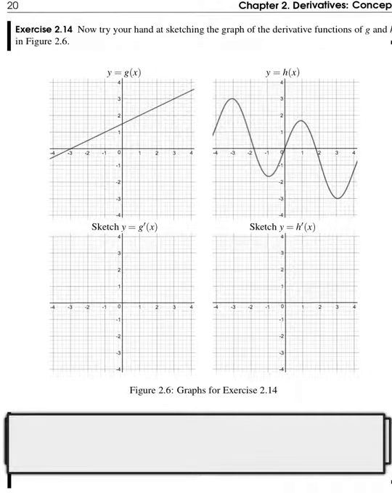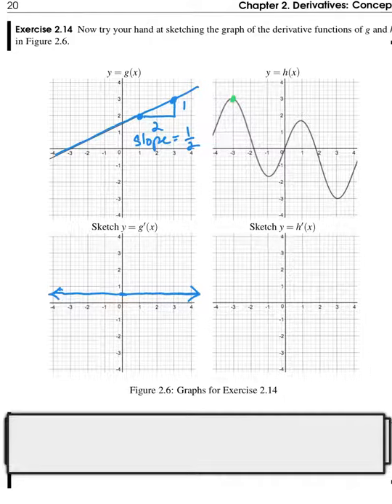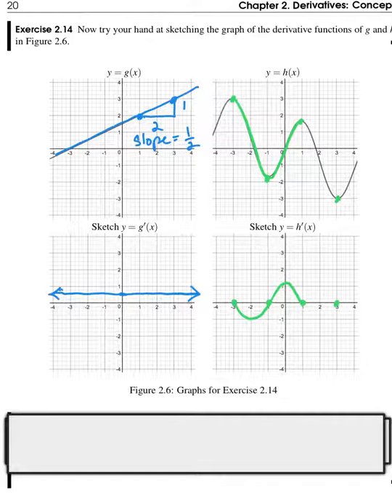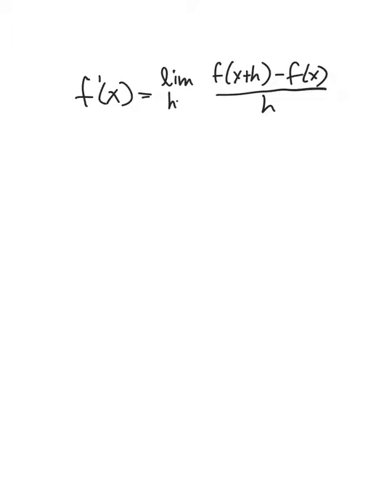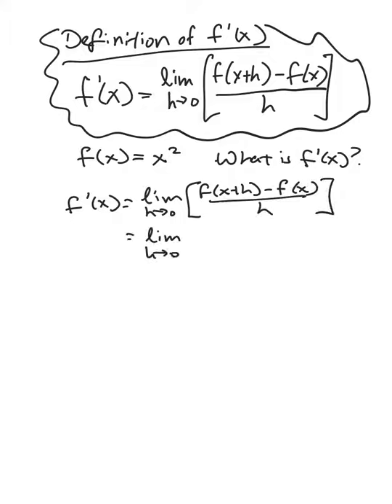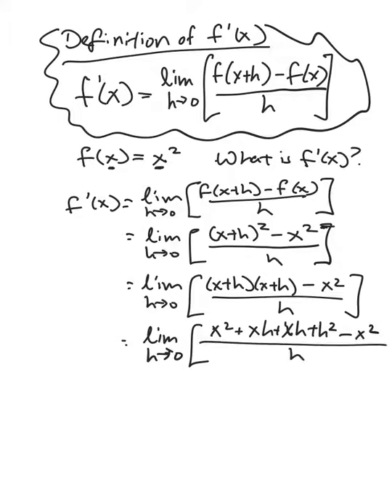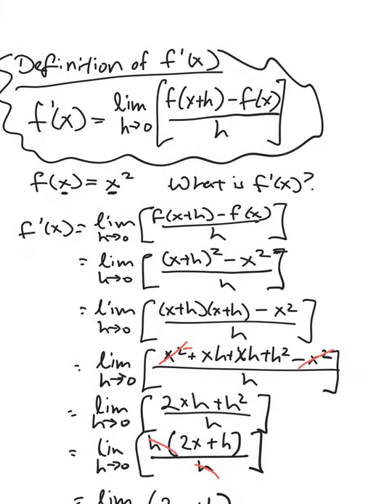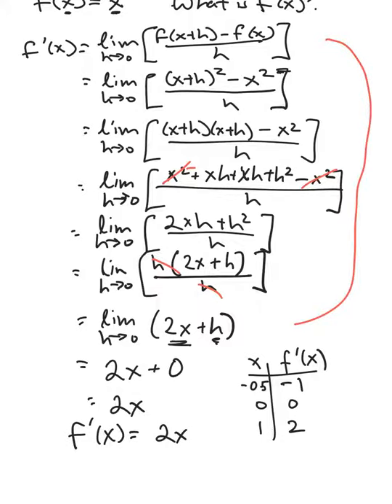Definition of the derivative function